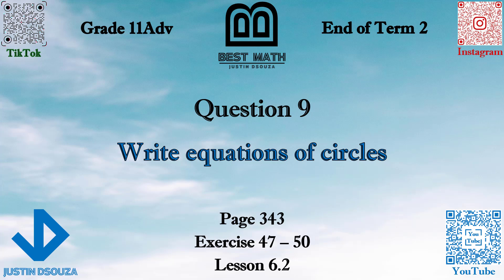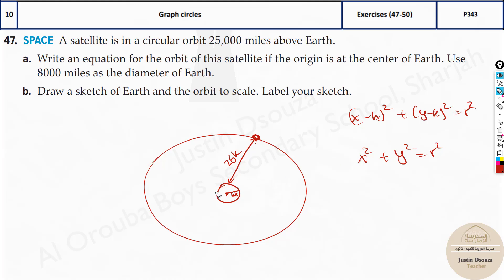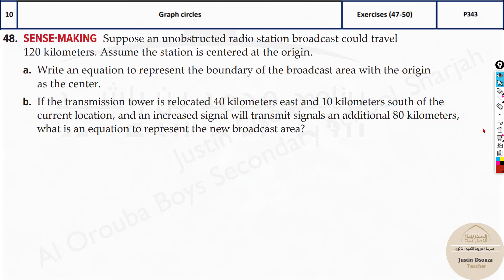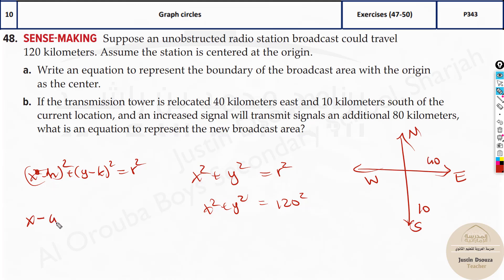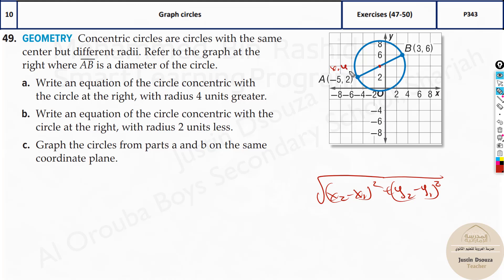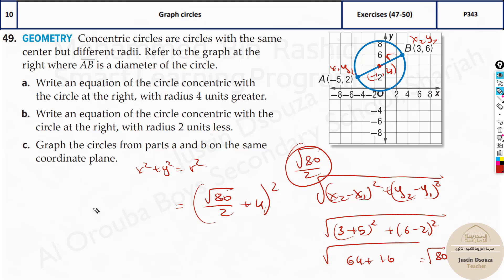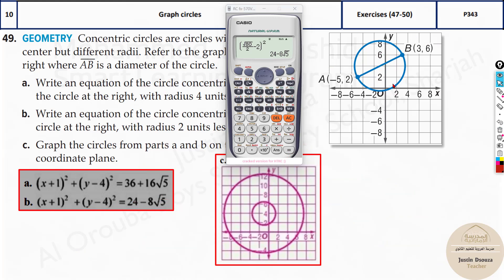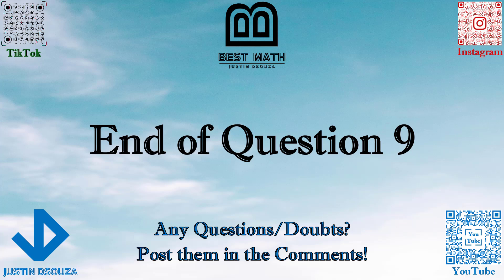Write equations of circles | Q9 P1 | 11A | EoT2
G11A Question 9 Write equations of circles